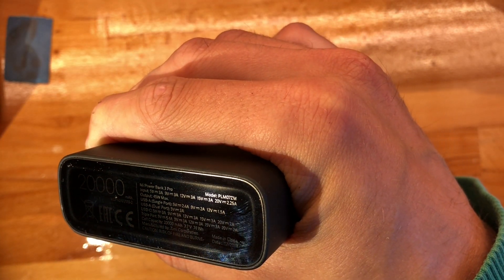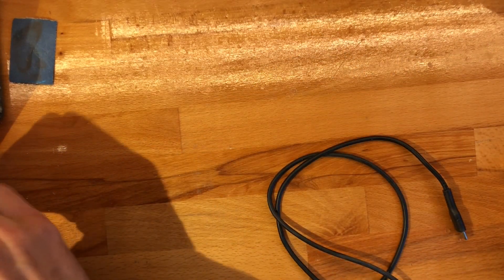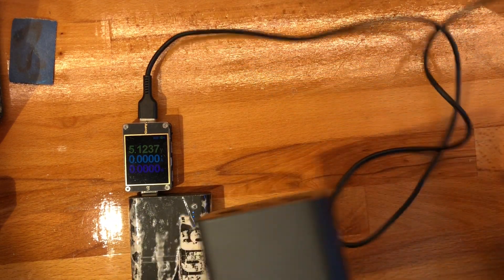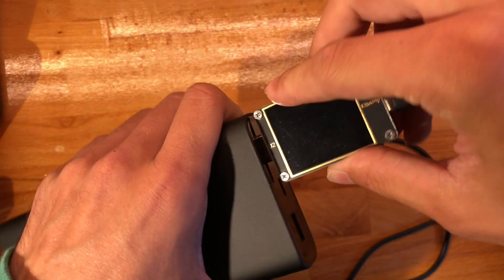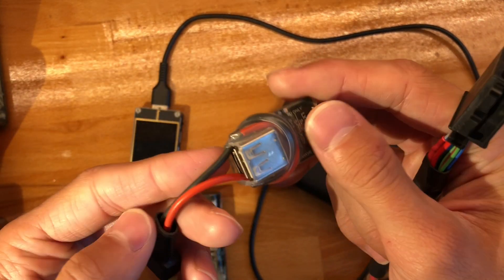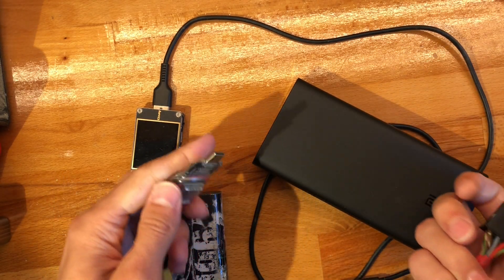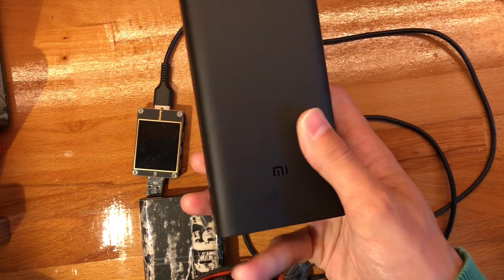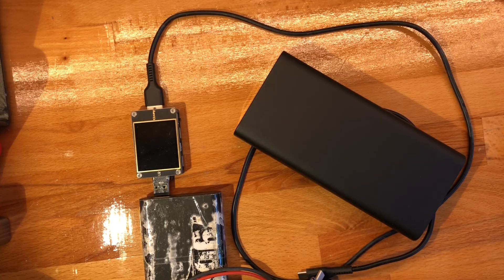so my Xiaomi 20kmAh Powerbank just died